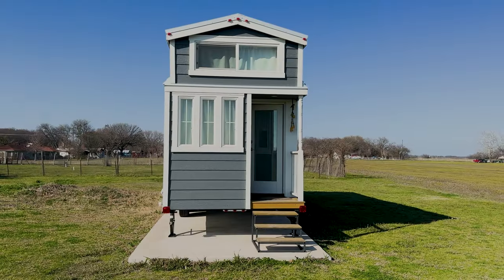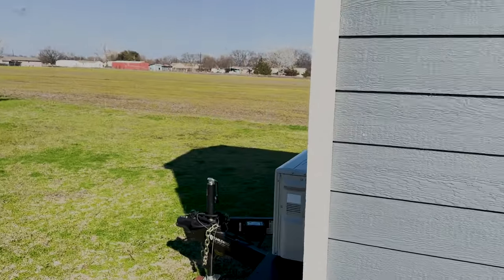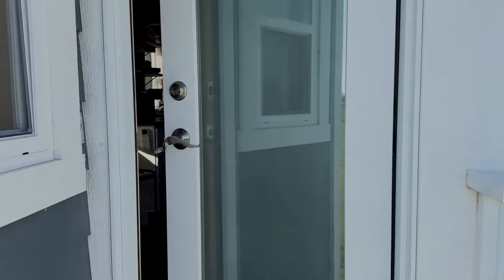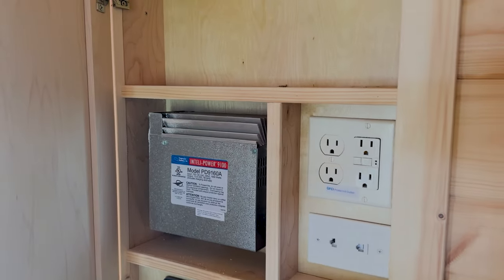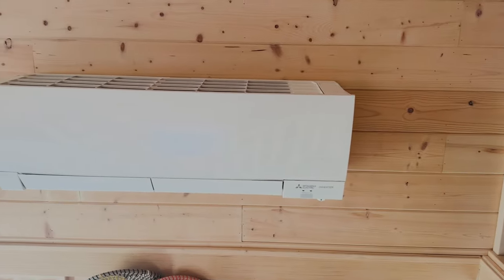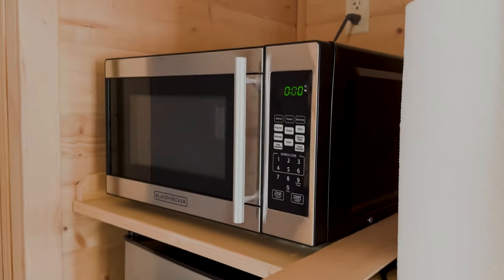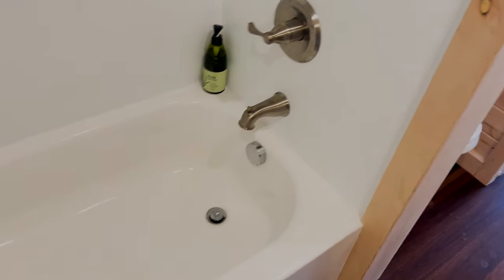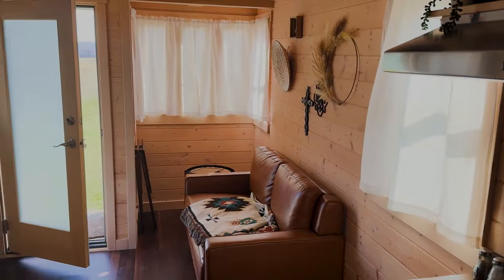Tour the Gorgeous Tumbleweed Cypress 26ft Tiny Home | Classic Charm Meets Modern Comforts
Join us as we explore this stunning tiny home that seamlessly blends classic charm with contemporary design.

From the moment you step inside, you'll be captivated by the elegant simplicity and thoughtful details of the 26 ft Tumbleweed Cypress. The spacious living area, efficient kitchen, and well-appointed bathroom offer all the comforts of home in a compact footprint. This home is fully furnished with two lofts, making it ready for anyone.

Whether you're seeking a weekend retreat, a guest house, or a full-time minimalist lifestyle, this tiny home is the perfect sanctuary to call your own. Don't miss the opportunity to make the 2022 Tumbleweed Cypress your dream home.